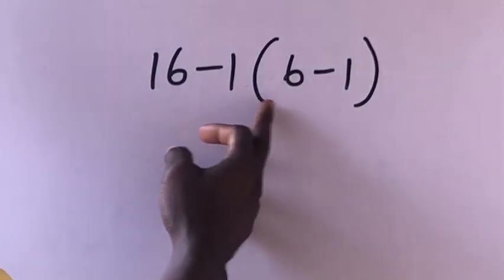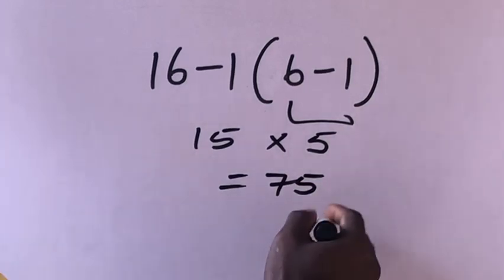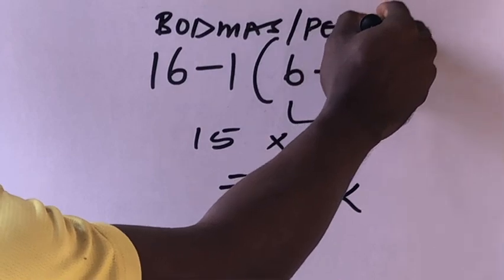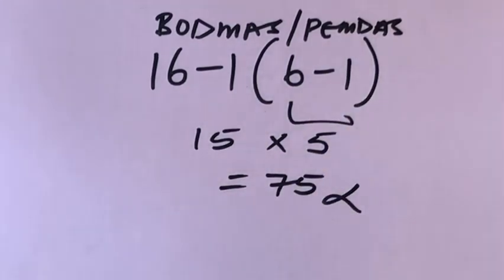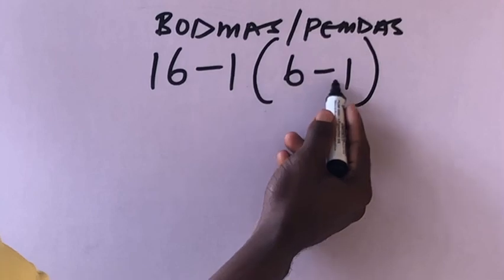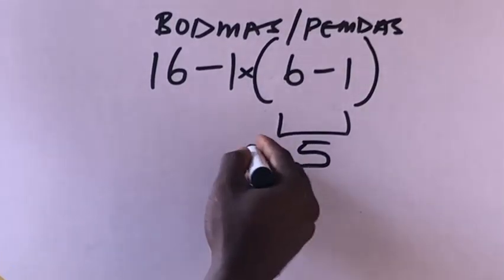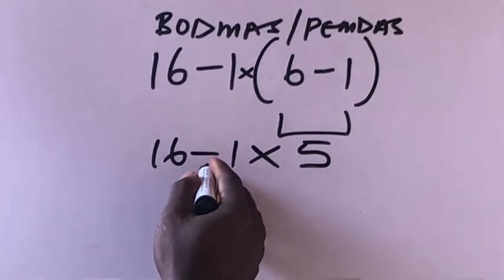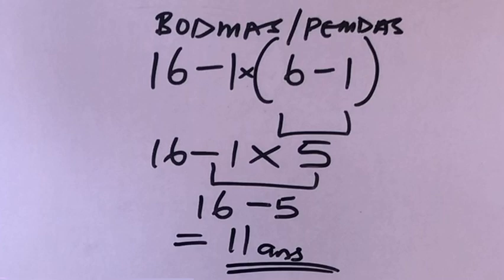UNBELIEVABLE 🤯!!! Here's is why the answer is not 75!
In this math video I explain how to solve this viral math problem that many adults get wrong by showing the correct order of operations and the rules for calculating with fractions. Mathematics explained.

🎯Intro – Viral Problem
🎯Mistake 1
🎯Solution